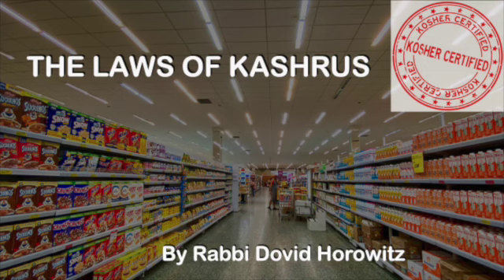THE LAWS OF KASHRUS #101 - Bottle Openers, Can Openers, Meat Grinders Cuisinart, Vegetable Peelers